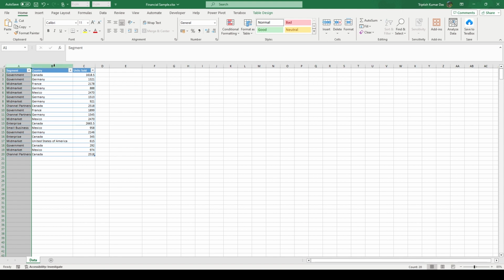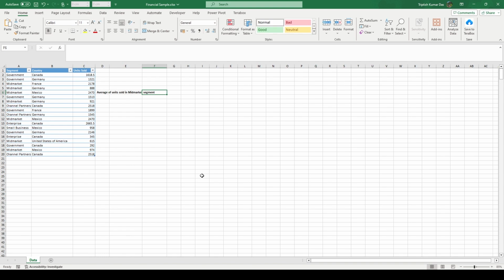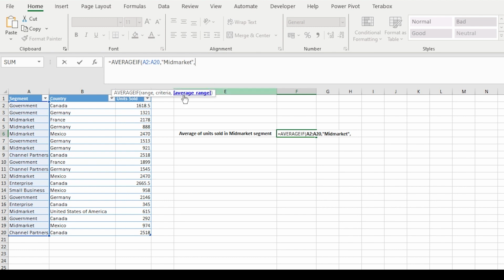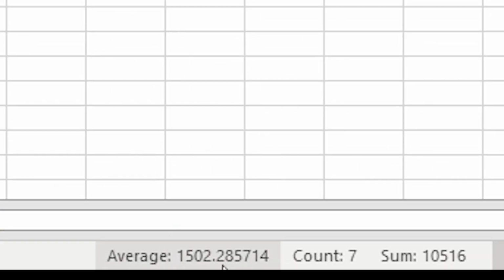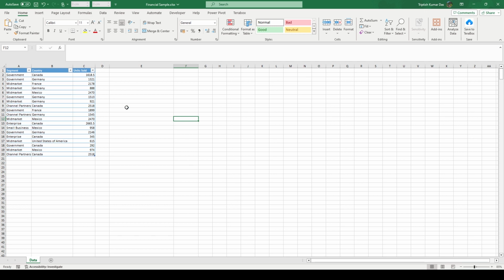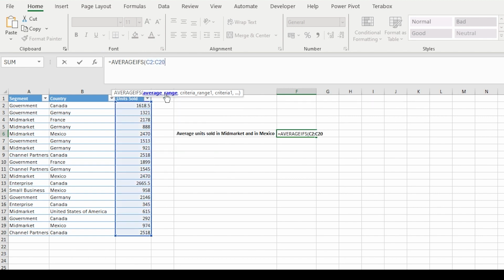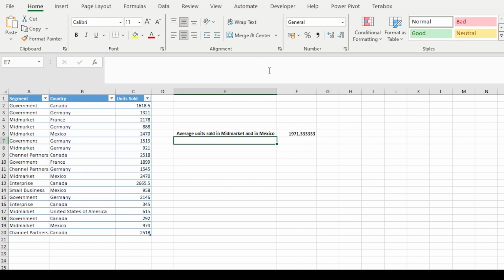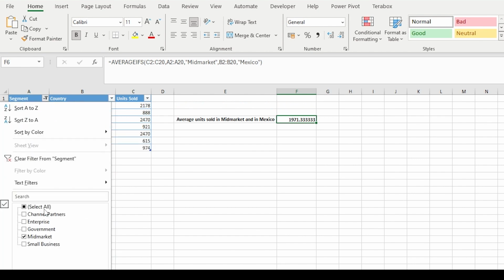How to use AVERAGEIF and AVERAGEIFS function in Excel | Excel Function #14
The averageif and averageifs are basic mathematical functions used in many scenarios where we want to find the mean or average of a range of numbers using filters or criteria.
These functions are the extension of the Average formula we learned in our last video. The link is provided below.